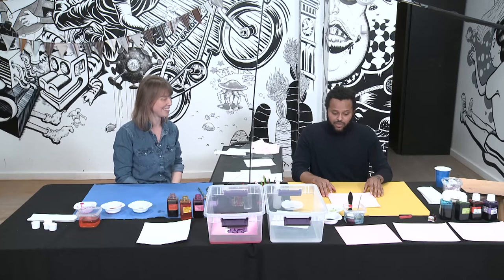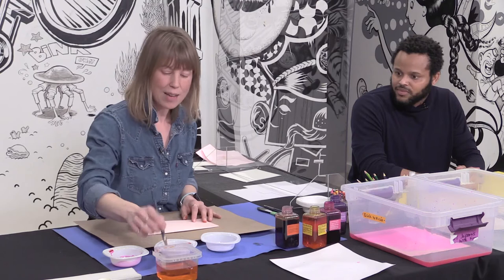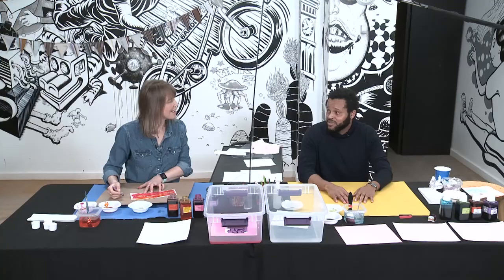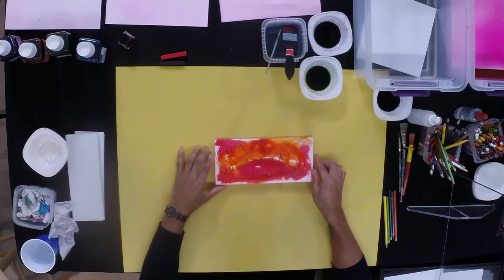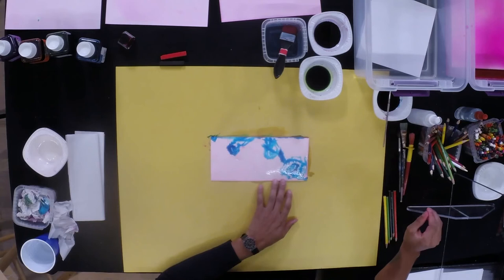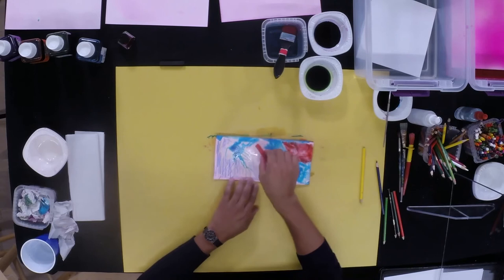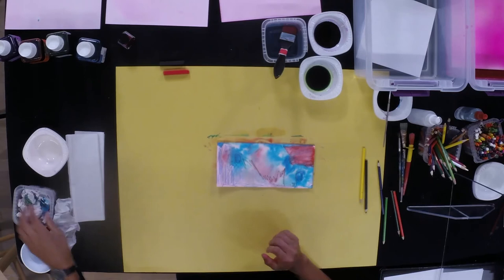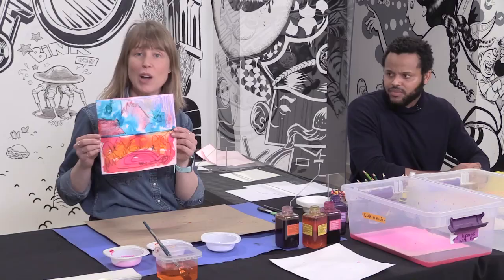Creative workshop | In Between • Special activity with artist Manuel Mathieu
Visual artist Manuel Mathieu invites youngsters to spontaneously create a collaborative work inspired by his painting "The Gardener/Mané" using a variety of media, ranging from ink to crayons.